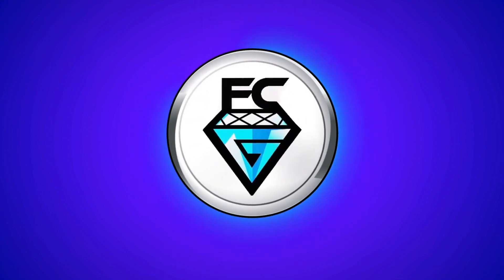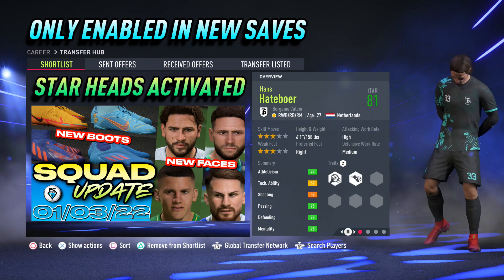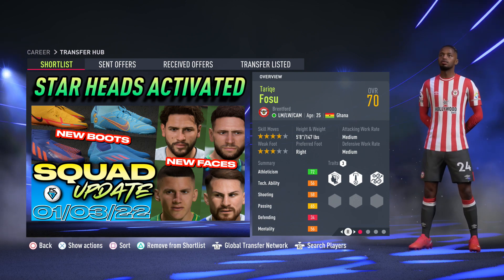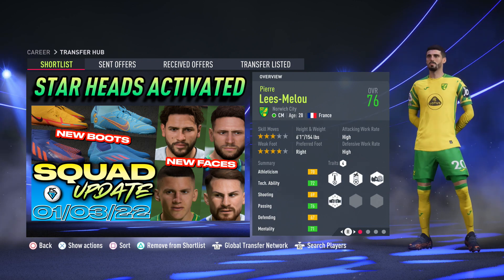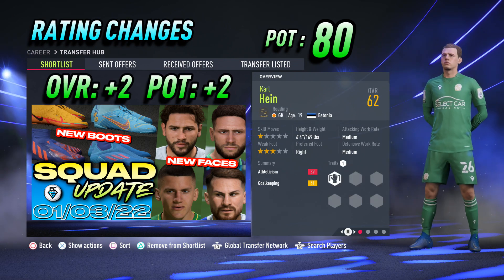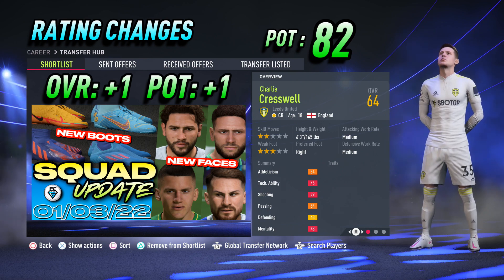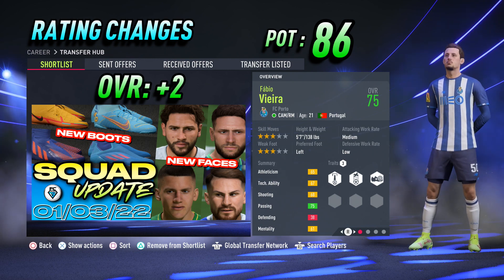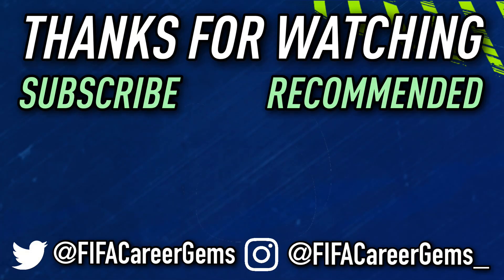FIFA 22 CAREER MODE SQUAD UPDATE (01/03/22) - NEW FACES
FIFA22 CareerMode Squad Update Features: New Boots, New Faces, New Players and Rating Changes.